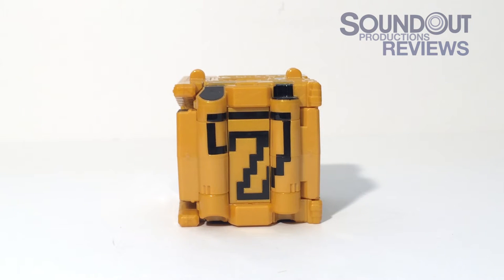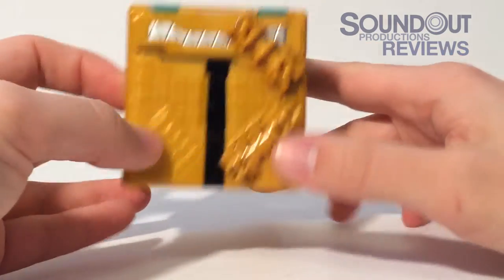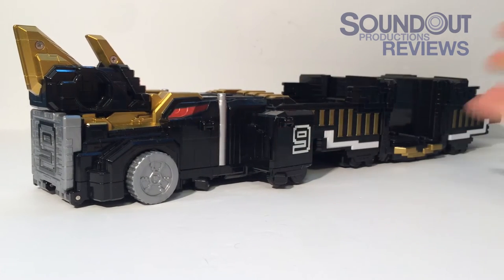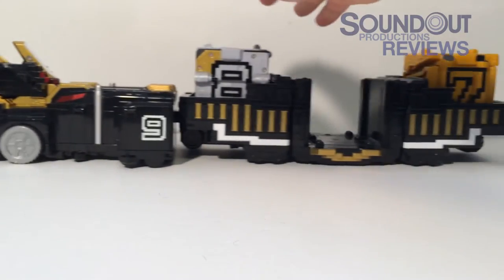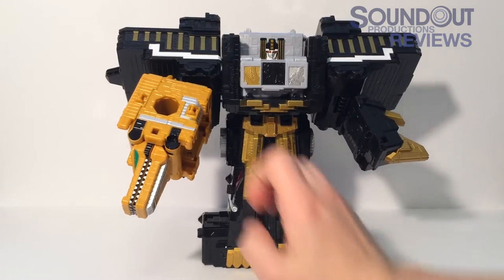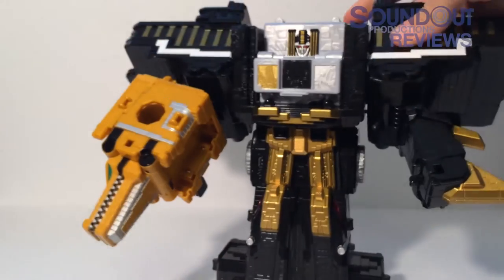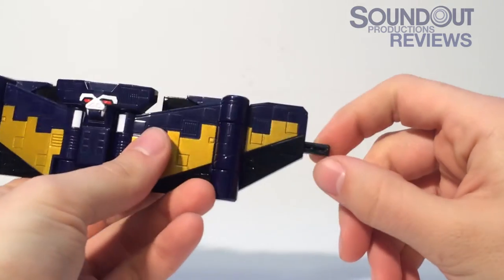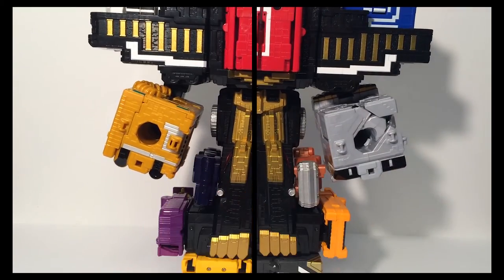Tousai Zyuoh and Cube Komori: Doubutsu Sentai Zyuohger [Soundout Review]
9! 7! 8! Tousai Zyuoh!

Soundout reviews the sixth ranger mecha for Zyuohger. It's an impressive beast being made from Cubes Crocodile, Wolf and Rhinos, but is it a good toy? Let's find out.